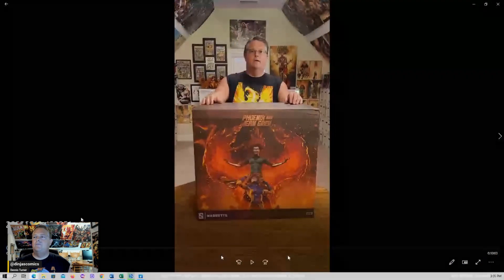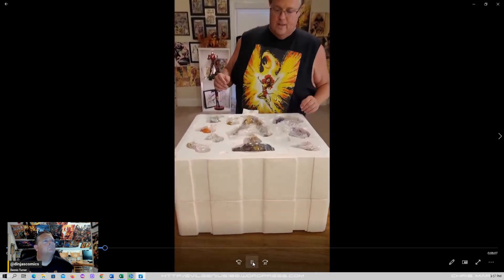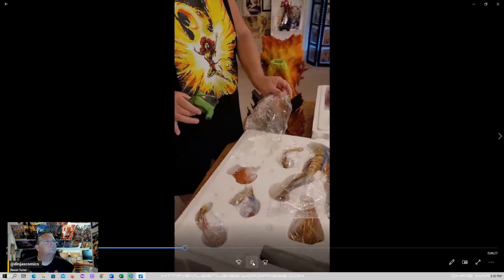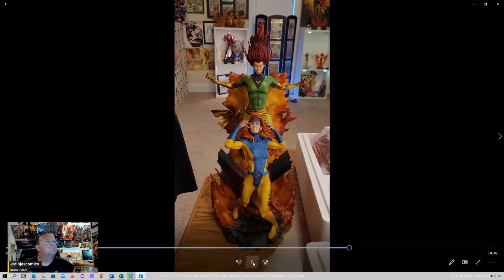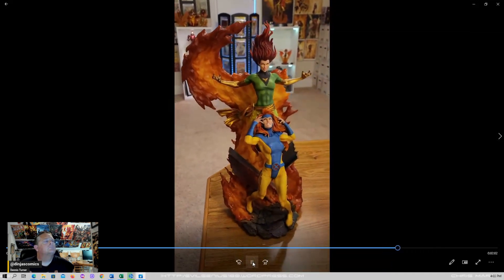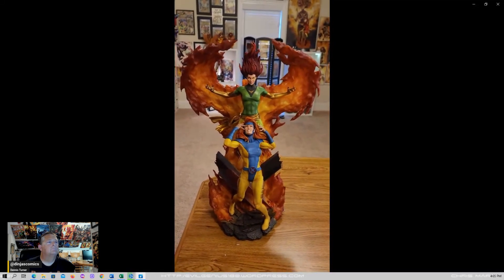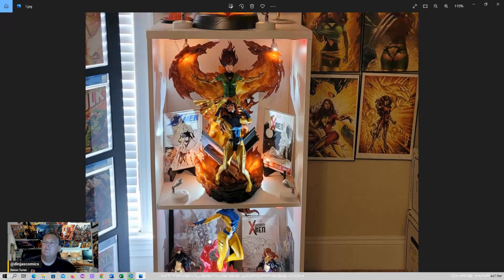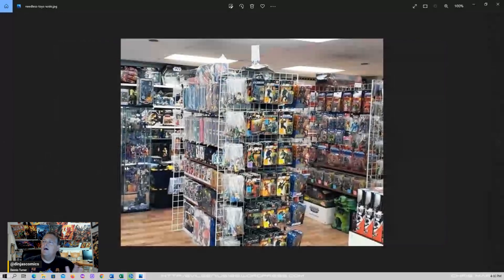Full unboxing of the Jean Grey Phoenix Maquette Sideshow statue as see the final product displayed!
PHOENIX AND JEAN GREY Maquette by Sideshow Collectibles unboxing Unboxing This is the Full Unboxing of the statue with finished product! Check it out!

The great store I got this from was Needless Toys & Collectibles that is a toy store in Lincolnton, N.C. specializing in new and vintage toys, comic books, and more. Check them out!

PHOENIX AND JEAN GREY Maquette stats
Materials: Polystone
Product Size
Height: 26" (66 cm)
Width: 20.5" (52.1 cm)
Depth: 15" (38.1 cm) *

Box Size
Height: 18.50" (47 cm)
Width: 24.50" (62.2 cm)
Depth: 25.00" (63.5 cm) *

Shipping Weight
44.40 lbs (20.1 kg) *